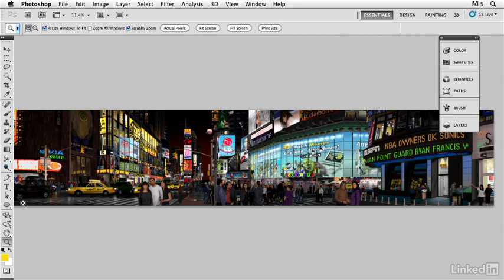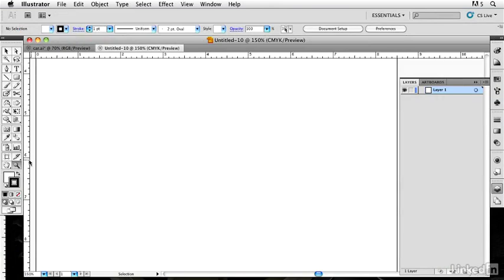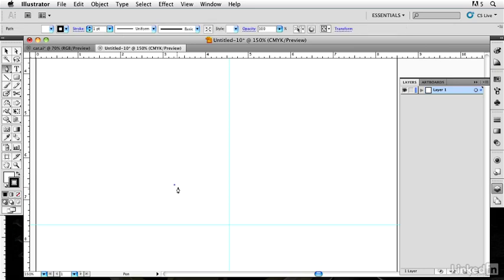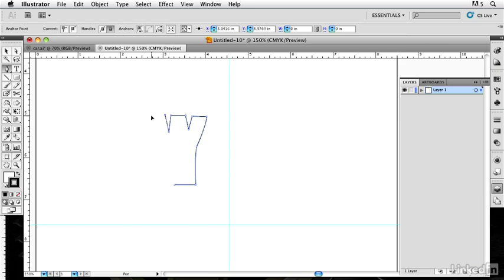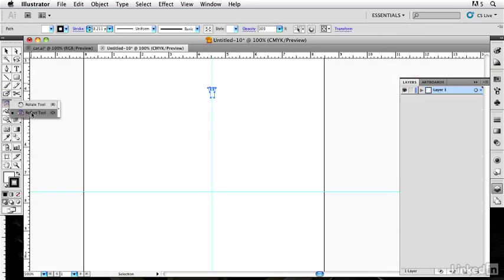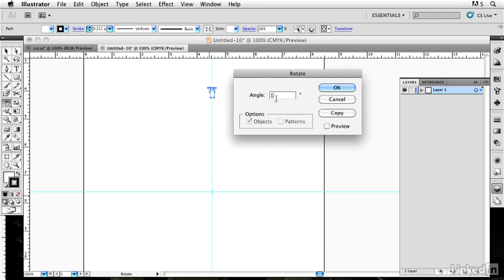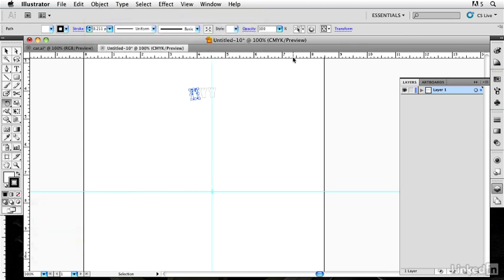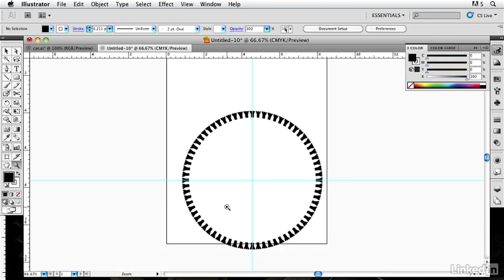Creating a car tire in Illustrator